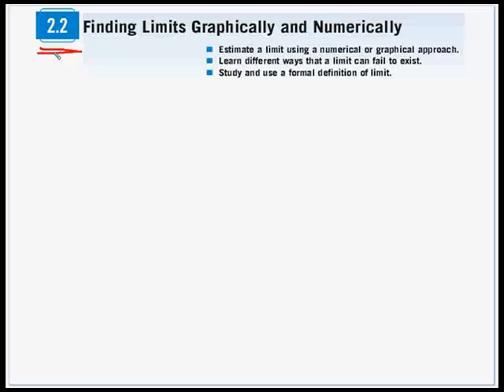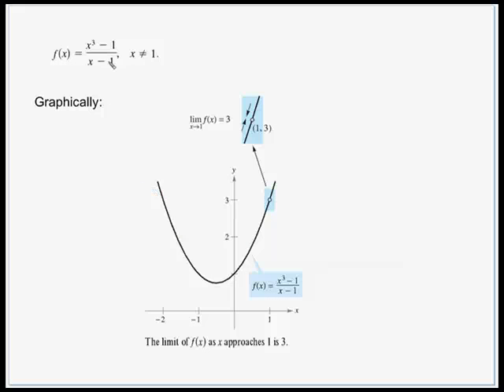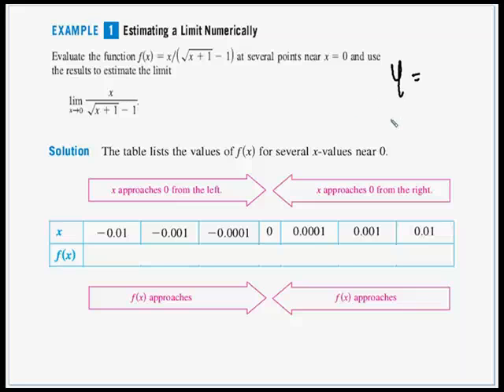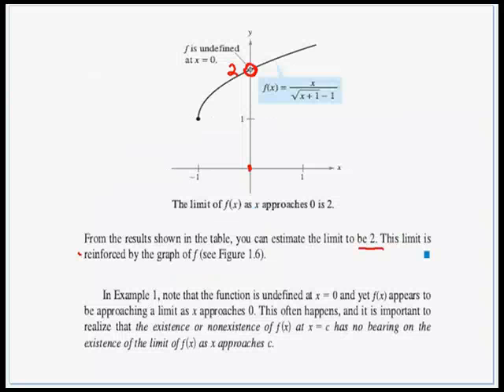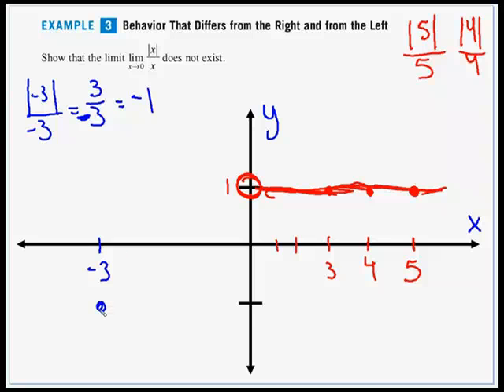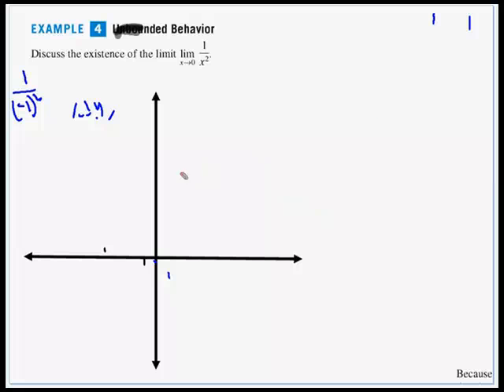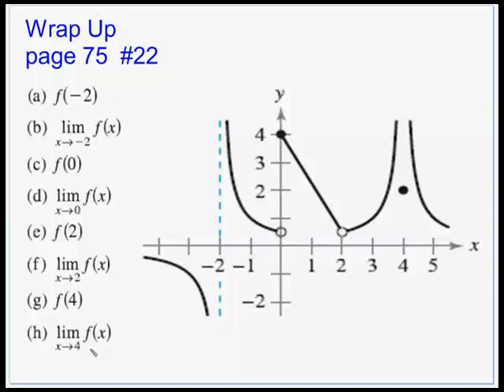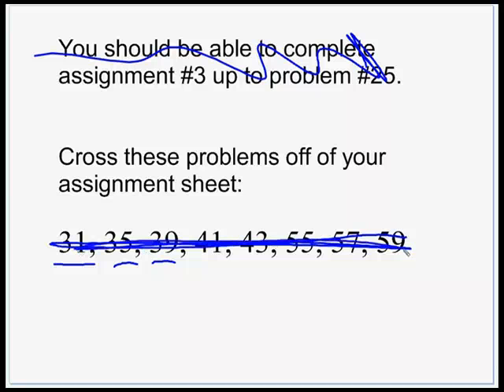2-2 Finding Limits Graphically and Numerically